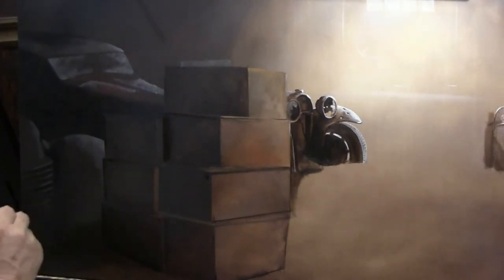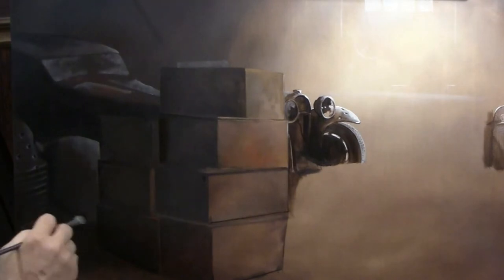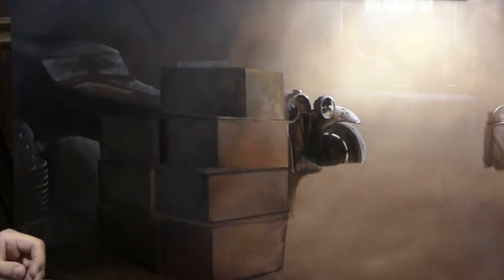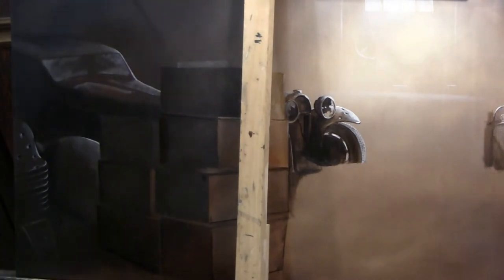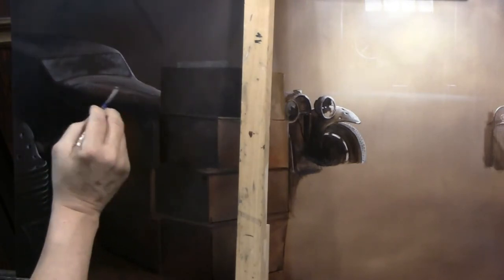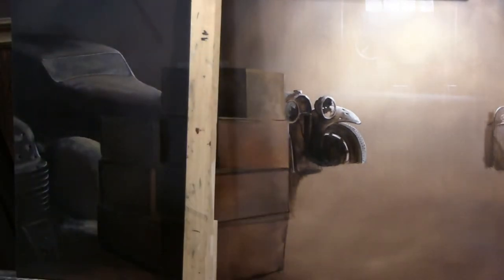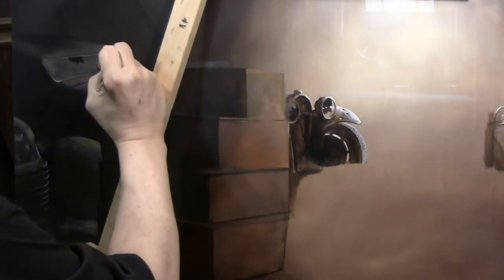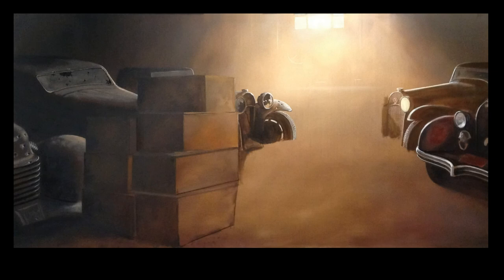RUM RUNNERS - RONSTOCK FREE GIFT 2018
Welcome to the first video of a series showing internationally renowned artist Ronald Suchiu painting his Rum Runners Hideaway piece. The art piece will be used to produce the free limited edition print to be given away at Suchiu Art's yearly customer appreciation event RONSTOCK 2018.